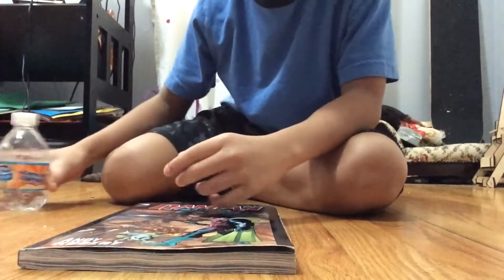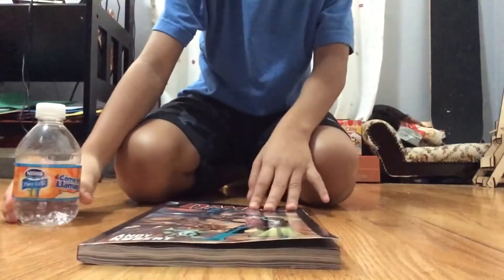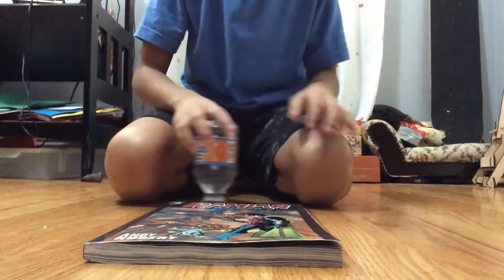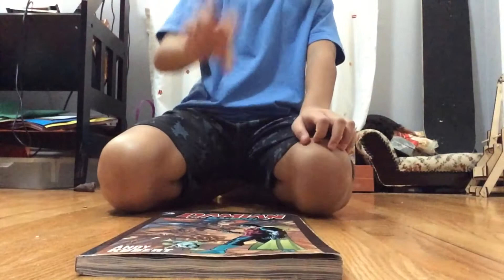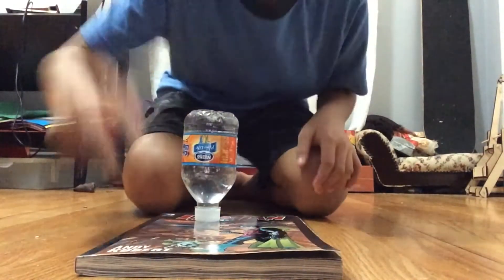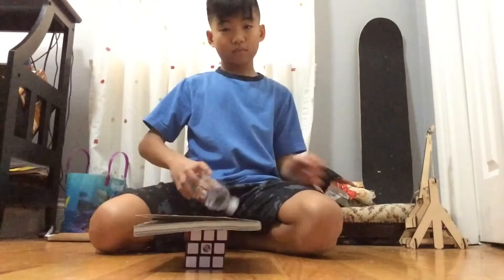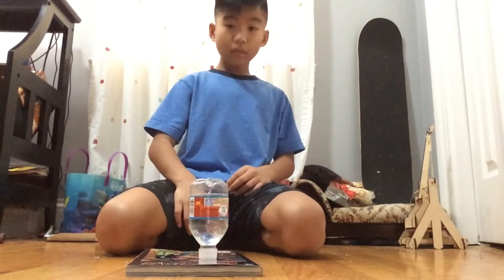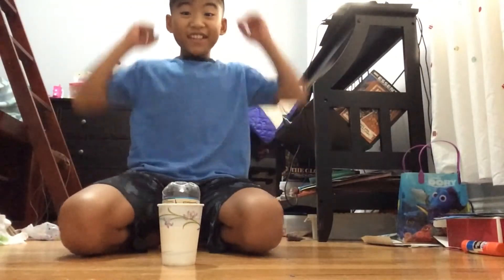Water bottle trick shots - cap edition